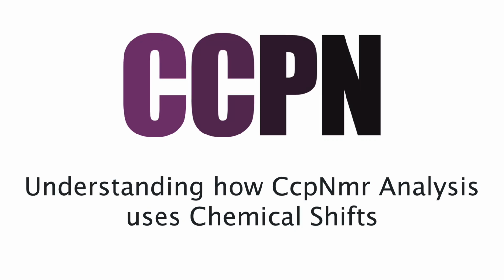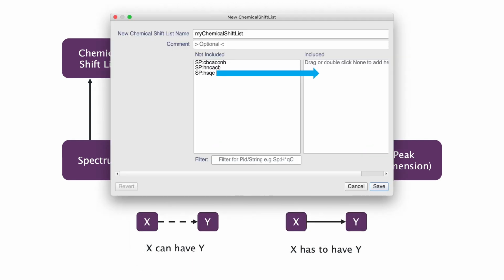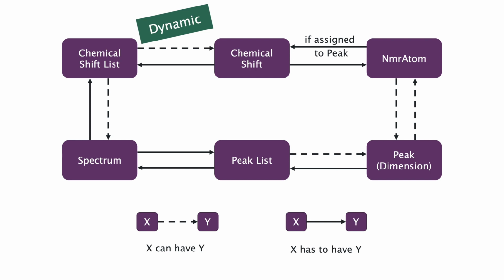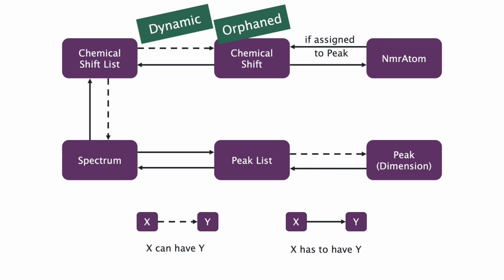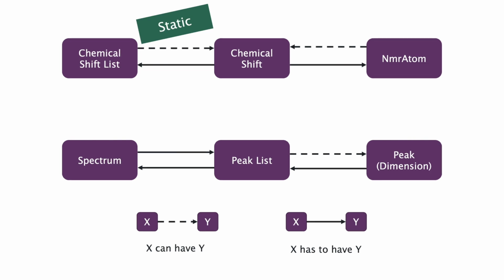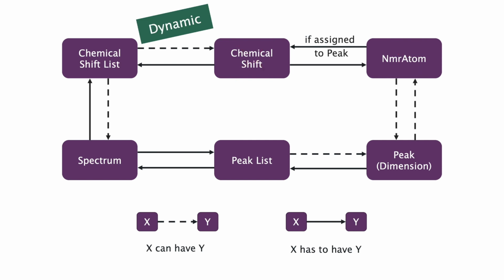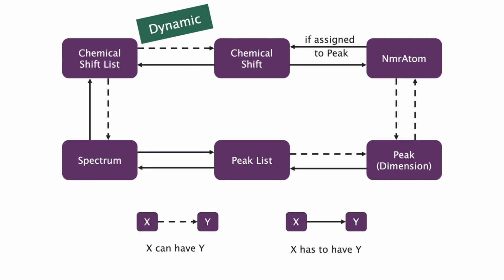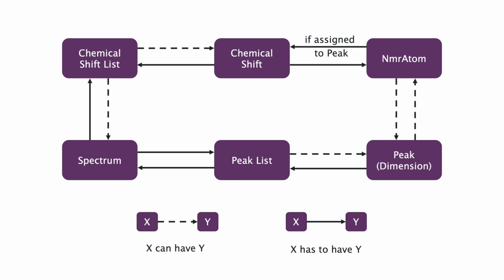CcpNmr AnalysisAssign V3 - Understanding ChemicalShifts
Here is some background information on the way in which CcpNmr Analysis handles Chemical Shifts and also Chemical Shift Lists. It should be useful for users with large projects, so you understand how you should be handling your Chemical Shifts and Chemical Shift Lists. And it might also explain some of the behaviour of the program that you may have observed and may or may not have been expecting.